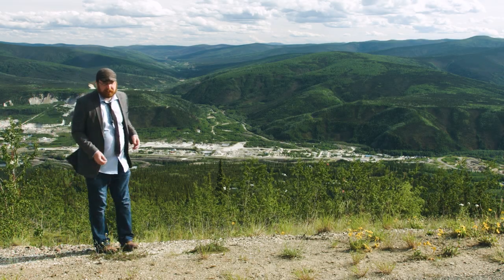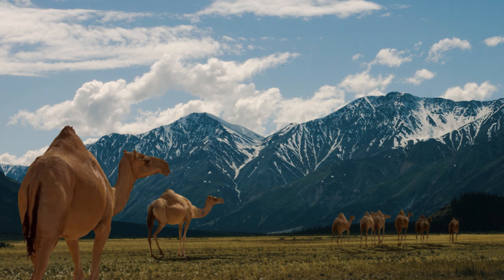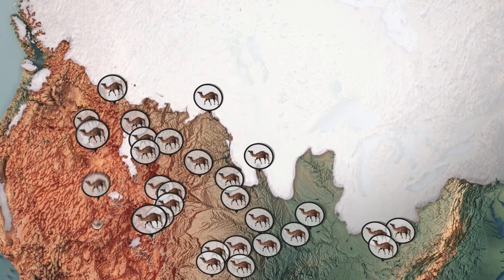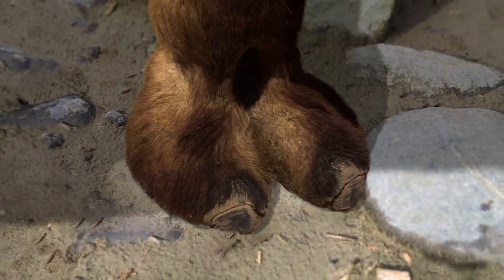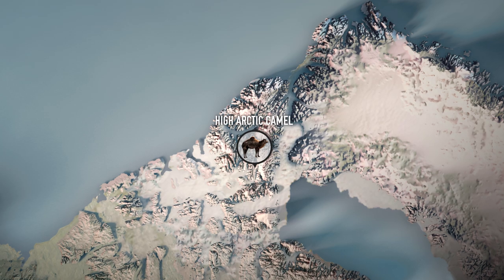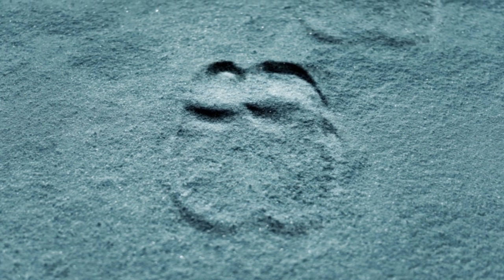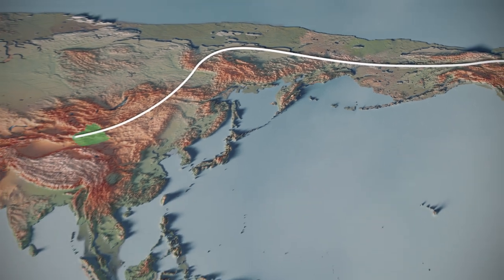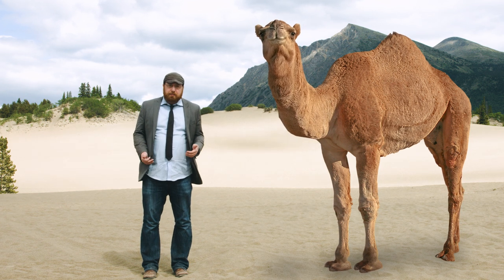Canadiana Shorts: Camels Come From Canada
Before camels were masters of the desert, they were masters of the snow.

For more information about the evolution of camels and their place in Canada's/Yukon's natural history, check out the incredible Yukon Beringia Interpretive Centre either by visiting it in Whitehorse, or through their The lovely folks there gave us a tour and let us snap some photos and take video—we will share some of that on our social media channels in the future.

For a much broader look at the full evolution of camels, from beginning to end, check out this PBS Eons video

There weren't any great-looking Canada-focused maps depicting the time periods we cover in this short, so we purchased the rights to use a stylized topographical map and then photoshopped it to look similar to the diagrams we found for the ice age(s) and late Miocene epoch. The maps are far from perfectly accurate, but we tried to get it pretty close—specifically on the coastlines. For instance, the placement and size of the lakes in North America varied constantly across the millions of years we scroll through. There were also multiple ice ages that came and went, of course.

We reverse back in time to around 7 million years ago when discussing the Yukon Giant Camel—that date may not be perfectly accurate. Various sources specify that the Paracamelus migrated across Beringia anywhere from 10 to 5 million years ago. We decided to split the difference and keep it simple. The Yukon Beringia Interpretive Centre states that the migration may have occurred "as early as 5 million years ago." When you are dealing with time periods so enormous in scope, it's hard to be entirely precise, so we implore you to read up on the subject and come to your own conclusion.

While there is consensus that the features that make camels suited for arid climates originated in snowy colder climates, there is debate regarding the evolution of their hooves. Camels don't gallop in the same way horses do, they have a strictly pacing gait—which means both of the legs on one side move at the same time. This can be really unstable, especially for large and wide animals like camels. So, it's possible that the width of the hoof evolved in response to their pacing gait—the wider the foot, the more stable the sway side-to-side.

To our knowledge, it's surprising to many to learn that camels originated in North America. The same goes for their distant relatives the Llama and Alpaca. Dromedaries, Bactrian camels, Llamas and Alpacas all came from a common ancestor in North America 45 million years ago called the Protylopus, a tiny deer-like mammal that lived in thick ancient rainforests. Millions of years later, during the Miocene, there was a camelid explosion and it ultimately led to some camelids moving North, and others moving South—those were the ancestors to Llamas and Alpacas. Strangely, the modern-day species of camelids live in the inverse direction of their origin point, which is why many don't realize camels evolved in North America.

You may notice that the extinction of the Western Camel coincides with another major migration in the world's history—the great Paleolithic human migration across the Bering Land Bridge to North America that occurred in earnest sometime around 14,000 years ago. While the camels had gone one way and assured their survival through evolution, the humans went the other and populated the entirety of the Americas. These Paleolithic hunter-gatherers were highly skilled, with the perfect tools to hunt Western Camels along with other Megafauna. While it is a theory that the Camelops extinction came at the hand of these new occupants, it seems pretty difficult to argue against it—especially since camel bones have been found at prehistoric camp sites next to firepits. But it's safe to say humans played at least some role in the end of camels roaming the Americas.

A small note about the High Arctic Camel: officially it's related to the Yukon Giant Camel, but apparently not identical. It is a Paracamelus though. This is why we gave it its own label. It lived on Ellesmere Island at the same time, the fossil dates to 3.4 million YA.

And no, Adam is not green-screened into a desert scene—that's the Carcross Desert, near Whitehorse, labeled usually as the "world's smallest desert."